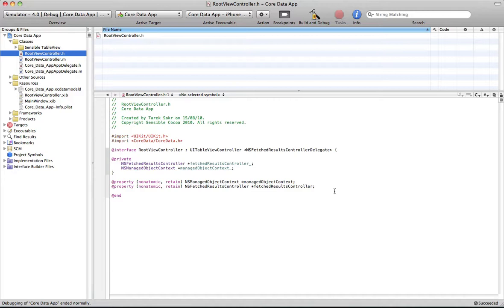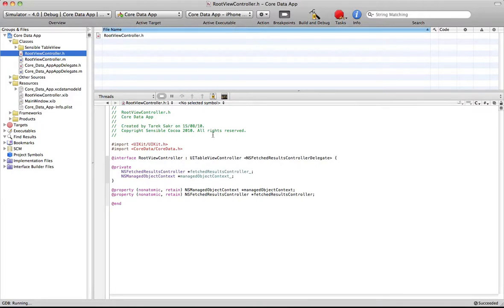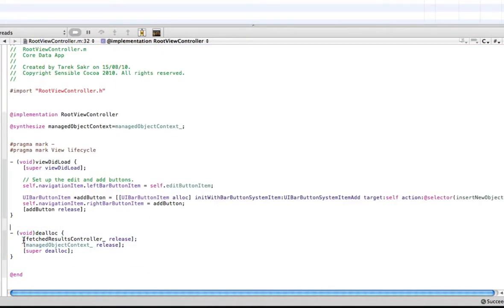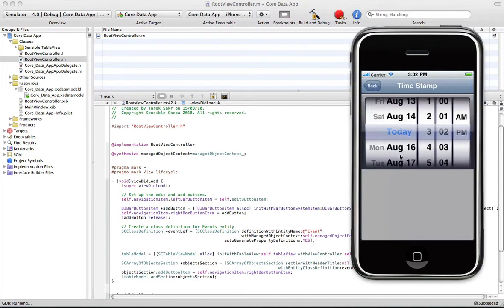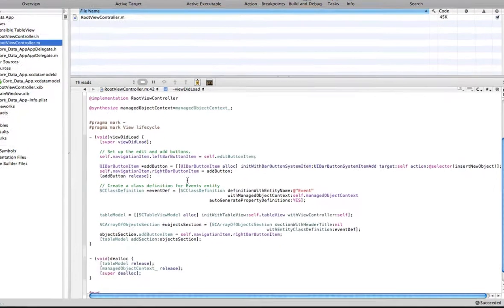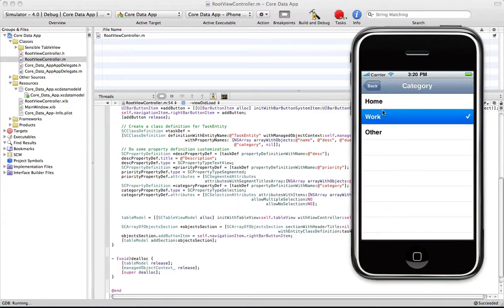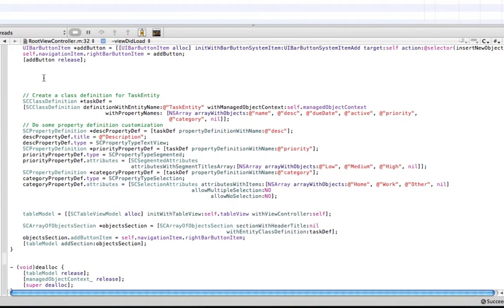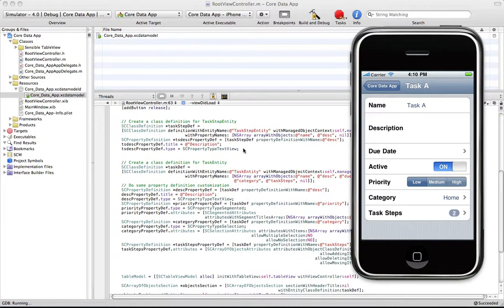Sensible TableView 2.0 - Core Data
Experience how the Sensible TableView framework greatly simplifies iOS Core Data development. While the simplest iOS Core Data applications can take many hours and involve many pages of code, with Sensible TableView this is all done within a matter of minutes!